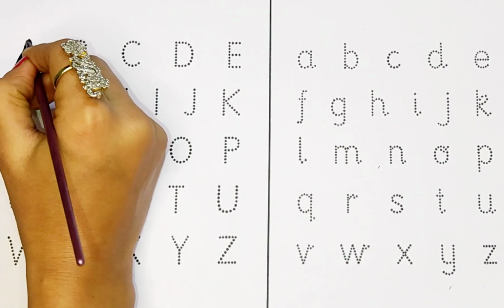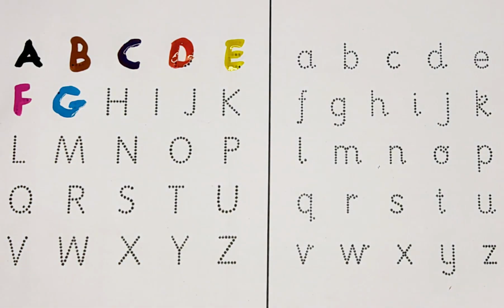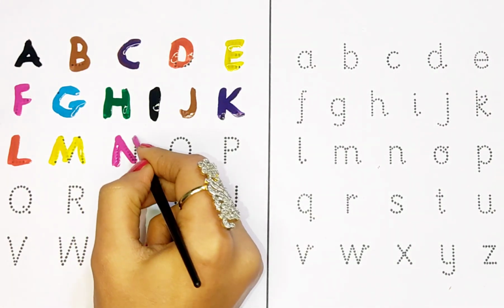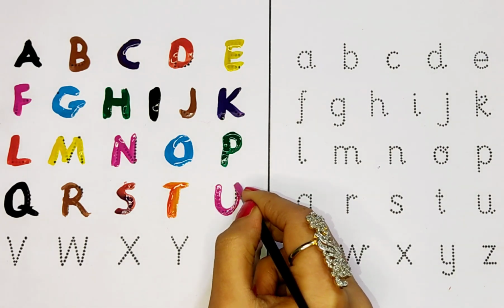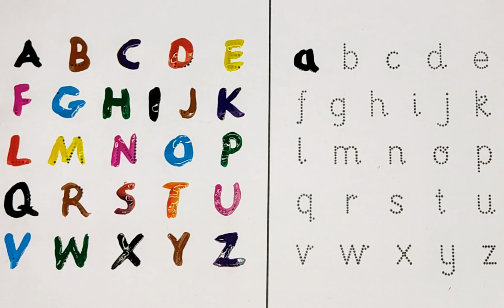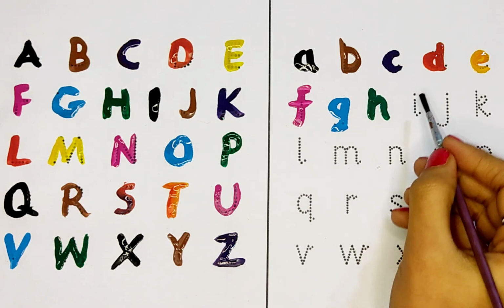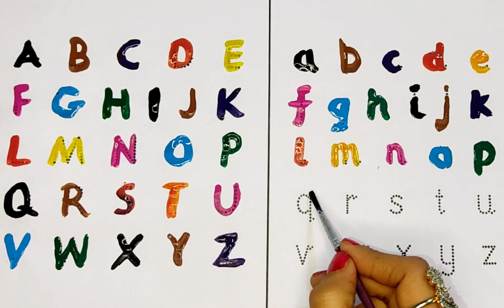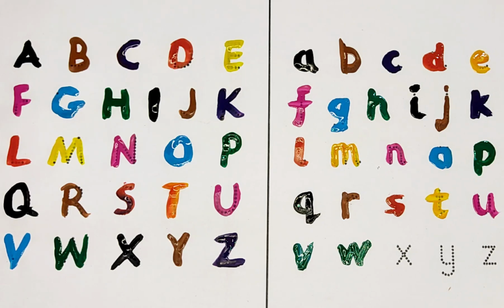A to z alphabet |Abc learn english alphabet | A for apple b for ball367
Your Query 👇
1. abc
2. abcd
3. abcde
 4. a for apple
 5. a for apple b for ball
6. a for apple b for ball c for cat
 7. a for apple b for ball c for cat d for dog
 8. a for aroplane
9. a for aroplanes b for banana
 10. a for aroplane b for banana c for car
11. a for apple
12. abcdefg
13. English alphabetc
 14. abcd cartoon
15. a for apple b for boy
16. alphabet songs
17. a for apple a for ant
18. nursery rhymes
19. a for apple song
20. abc songs for children
 21. abcd rhymes
 22. a for apple b for ball c for cat d for dog
 23. abcd alphabet
24. k se kabutar kha se khargosh
 25. a for apple b for badka apple
26. a se anar aa se aam
27. a for apple b for ball
28. abcd
29. a for apple wala
30. a b c d e f g
 31. abcd varnamala
32. a se anar in hindi
33. k se kabutar
34. Alphabet songs for children
35. abc alphabet songs
36. abcd varnamala
37. english varnamala
 38. english alphabet
39. A for apple
40. kids alphabet
41. alphabet for kids
42. abc song
43. a for apple b for ball c for
44. alphabet song
45. apple apple
46. abcd abcd
47. A for apple wala video
48. A for apple video cartoon
49. A for apple b for ball c for cat d for dog
 50. A for apple
51. ABCD
52. A for apple b for ball c for cat
53. A se anar a se aam
54. K se kabutar kha se kabutar
 55. A for apple b for
56. Varnmala
57.
58.
59.
60.
61.
62.
63.
64.
65.
 66. a b c d
67. abcd song
 68. abcd cartoon
69. cartoon
 70. abc song
71. Apple
72. abcd wala cartoon
 73. abcd abcd abcd abcd
74. b for ball
75. abcd video
76. alphabet
77. abcd a for apple
 78. abc cartoon
79. a for apple wala
80. ice cream
81. a b c d song
 82. bacchon ki abcd
83. abc abc 84. abcd ka videos
85. abcd ka new video
86. abcd today video
87. abcd 2022
88. a for Apple new video 2023
 89. a for apple b for ball today video
90.
91.
92.
93. most popular video abcd
 94. a for apple important video
95. today abcd
96. Learn with sonal ka video
97. abcd Learn with sonal
98. bacchon ka abcd video
 99. a for aeroplane b for banana video
 100. a for apple b for ball c for cat d for dog e for elephant

Your Query 👇
1. abc
2. abcd
3. abcde
 4. a for apple
 5. a for apple b for ball
6. a for apple b for ball c for cat
 7. a for apple b for ball c for cat d for dog
 8. a for aroplane
9. a for aroplane b for banana
 10. a for aroplane b for banana c for car
11. a for apple
12. abcdefg
13. English alphabet
 14. abcd cartoon
15. a for apple b for boy
16. alphabet songs
17. a for apple a for ant
18. nursery rhymes
19. a for apple song
20. abc songs for children
 21. abcd rhymes
 22. a for apple b for ball c for cat d for dog
 23. abcd alphabet
24. k se kabutar kha se khargosh
 25. a for apple b for badka apple
26. a se anar aa se aam
27. a for apple b for ball
28. abcd
29. a for apple wala
30. a b c d e f g
 31. abcd varnamala
32. a se anar in hindi
33. k se kabutar
34. Alphabet songs for children
35. abc alphabet songs
36. abcd varnamala
37. english varnamala
 38. english alphabet
39. A for apple
40. kids alphabet
41. alphabet for kids
42. abc song
43. a for apple b for ball c for
44. alphabet song
45. apple apple
46. abcd abcd
47. A for apple wala video
48. A for apple video cartoon
49. A for apple b for ball c for cat d for dog
 50. A for apple
51. ABCD
52. A for apple b for ball c for cat
53. A se anar a se aam
54. K se kabutar kha se kabutar
 55. A for apple b for
56. Varnmala
57.
58.
59.
60.
61.
62.
63.
64.
65.
 66. a b c d
67. abcd song
 68. abcd cartoon
69. cartoon
 70. abc song
71. Apple
72. abcd wala cartoon
 73. abcd abcd abcd abcd
74. b for ball
75. abcd video
76. alphabet
77. abcd a for apple
 78. abc cartoon
79. a for apple wala
80. ice cream
81. a b c d song
 82. bacchon ki abcd
83. abc abc 84. abcd ka videos
85. abcd ka new video
86. abcd today video
87. abcd 2022
88. a for Apple new video 2023
 89. a for apple b for ball today video
90.
91.
92.
93. most popular video abcd
 94. a for apple important video
95. today abcd
96. Learn with sonal ka video
97. abcd Learn with sonal
98. bacchon ka abcd video
 99. a for aeroplane b for banana video
 100. a for apple b for ball c for cat d for dog e for elephant